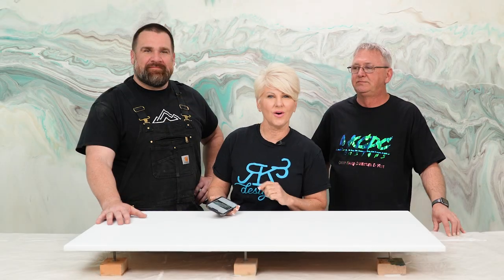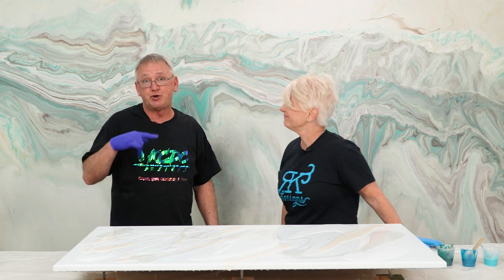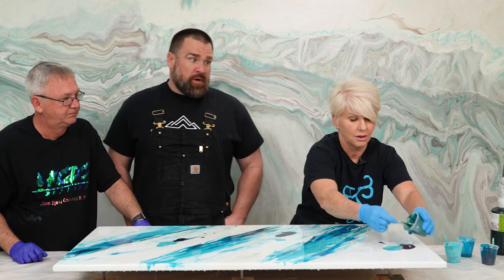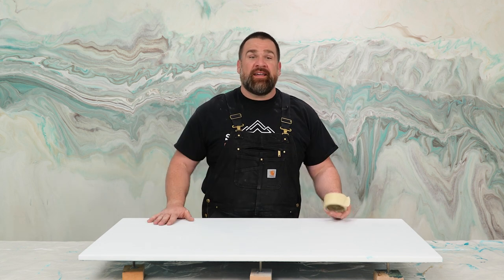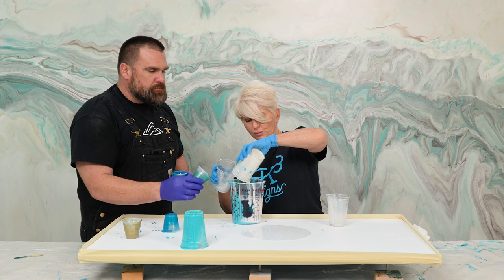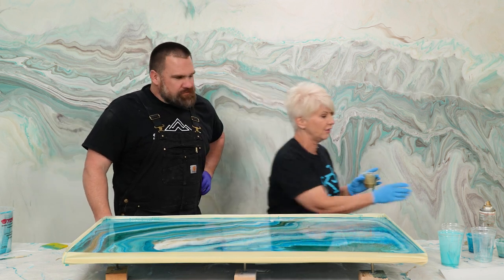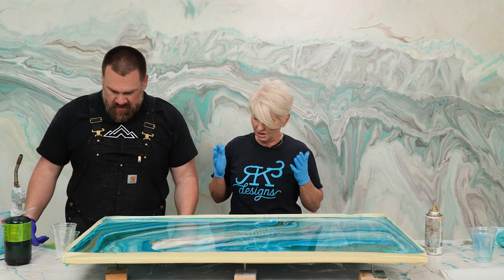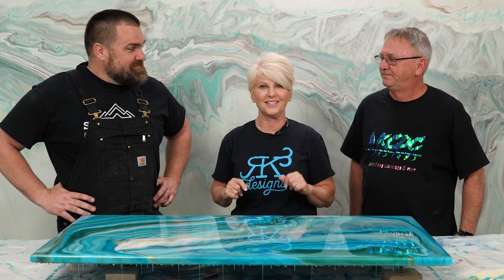Custom Epoxy Dirty Pour in HAWAII: Our sample board process revealed! DIY Epoxy Tutorial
WE ARE GOING TO HAWAII!!!
In this video, join us as we take on a unique and exciting custom epoxy dirty pour project in beautiful Hawaii! Before diving into the actual pour, we first need to create the perfect sample boards to showcase our vision and help us make important decisions along the way. Follow along as we walk you through our step-by-step process of creating stunning sample boards, from selecting the right materials and color combinations, to mixing and pouring the epoxy. Whether you're an experienced epoxy artist or a beginner looking to learn, you won't want to miss this insider look at how we bring our ideas to life! So, grab your tools and let's get to work!